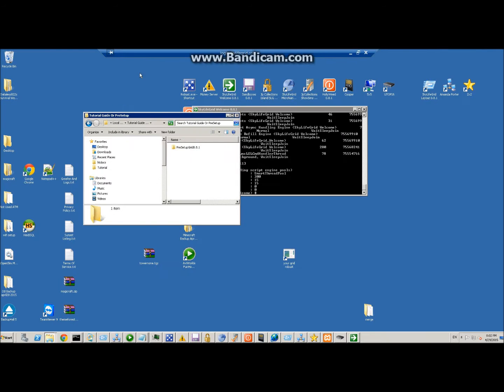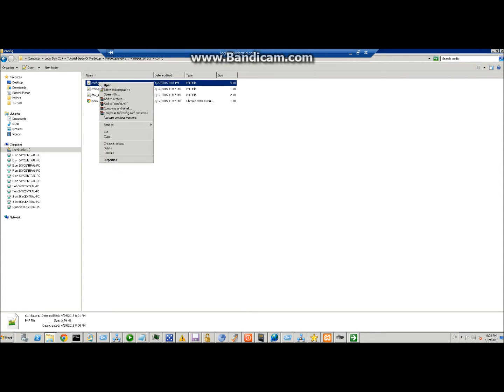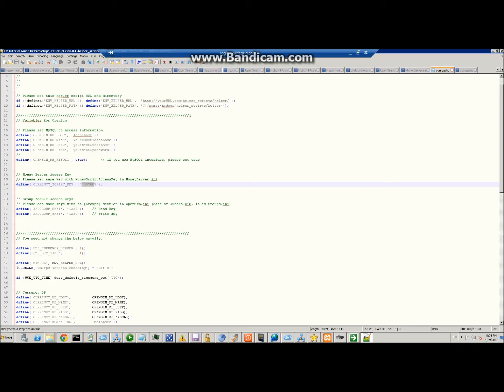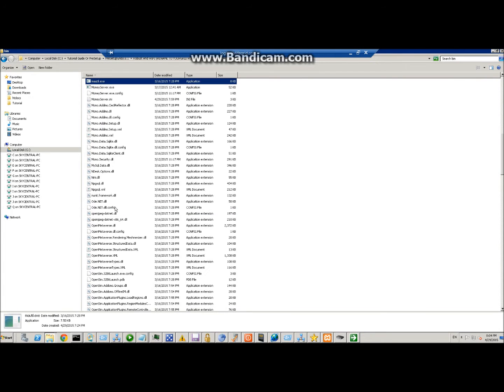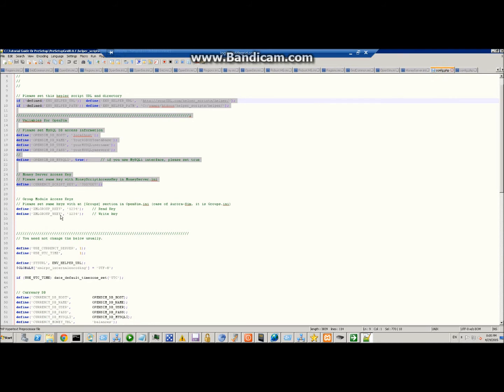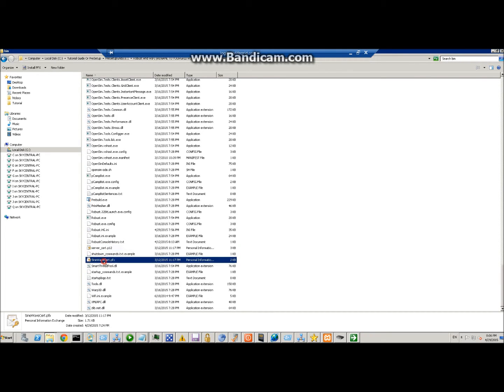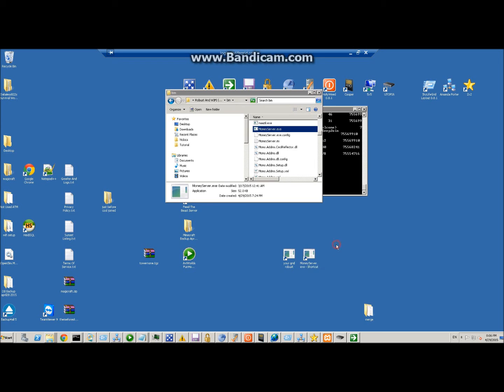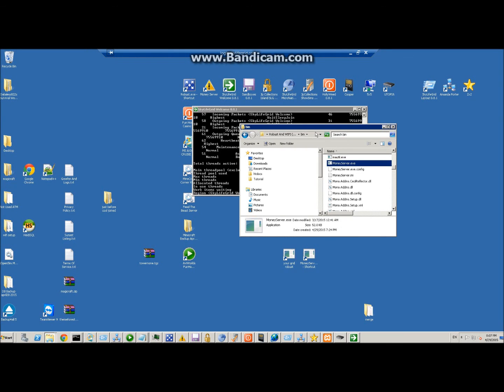Part 2 of 3 Configure Pre Setup Grid package Opensim 0.8.1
Video to help with setup of the Pre configured package for Opensim 0.8.1  Hypergrid